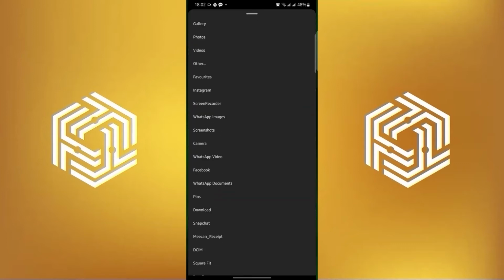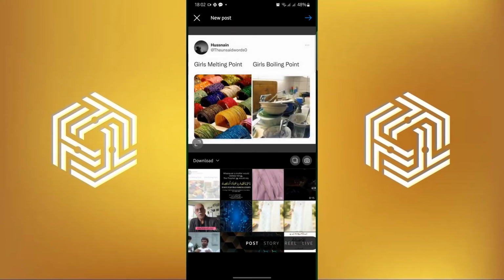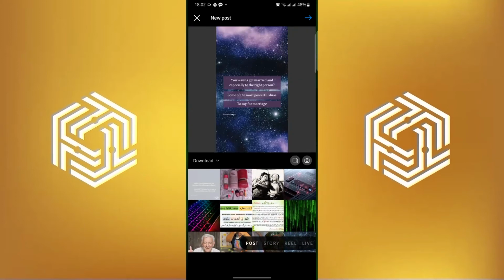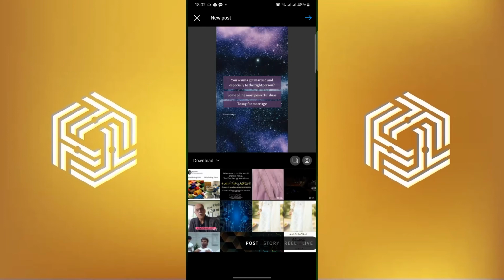How To Post Long Video On Instagram (UPDATED 2023)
If you want to know How To Post Long Video On Instagram  then just watch this short tutorial till the end to solve your problem.